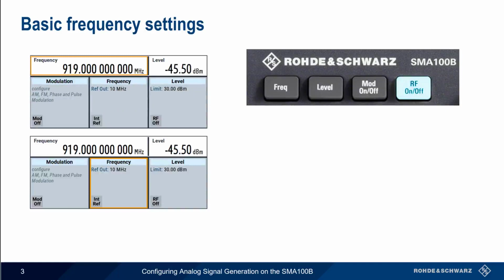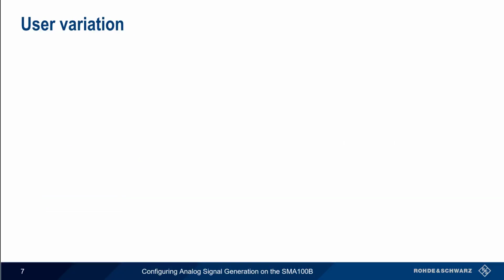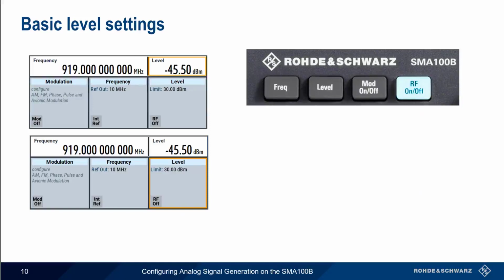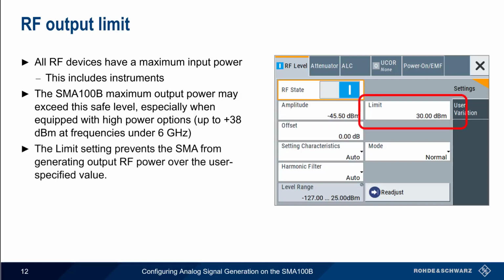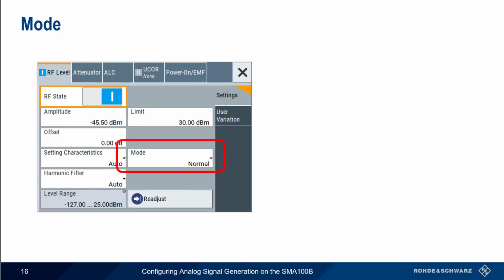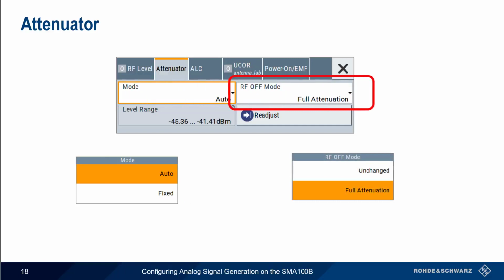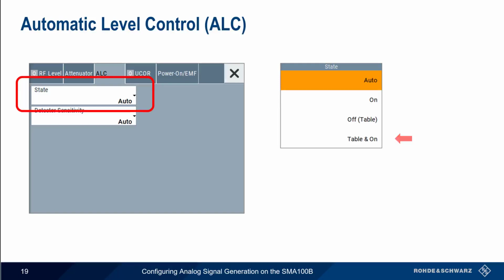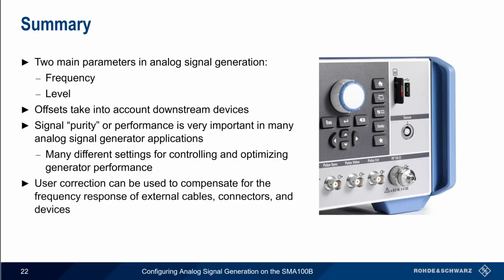Configuring Analog Signal Generation on the SMA100B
This video provides a brief introduction to configuring analog signal generation using a Rohde and Schwarz SMA100B analog signal generator, as well as a discussion of more advanced configuration parameters.

Timeline:
00:00 Introduction
00:16 Suggested viewing
00:30 Basic frequency settings
01:01 Frequency offset
01:20 Frequency multiplier
01:41 PLL bandwidth
01:59 User variation
02:35 Phase
02:57 Using delta phase
03:12 Basic level settings
03:32 Level offset
04:03 RF output limit
04:46 Advanced parameters
05:14 Setting characteristics
05:27 Setting characteristics – auto vs. uninterrupted
06:01 Mode
06:29 Harmonic filter
06:45 Attenuator
07:41 Automatic level control (ALC)
09:03 User correction
09:24 Summary